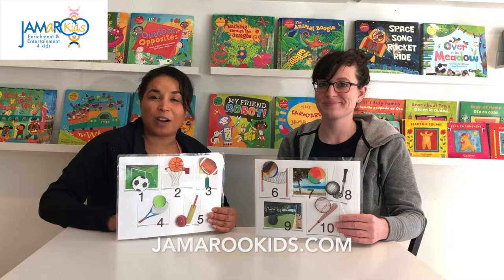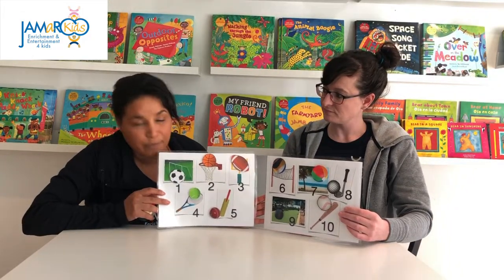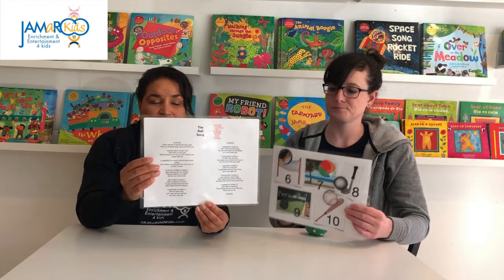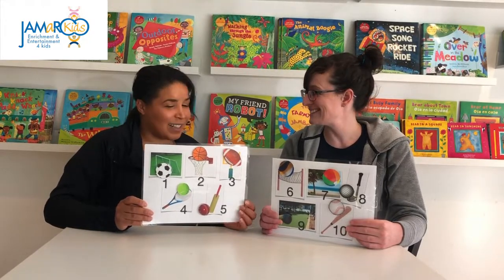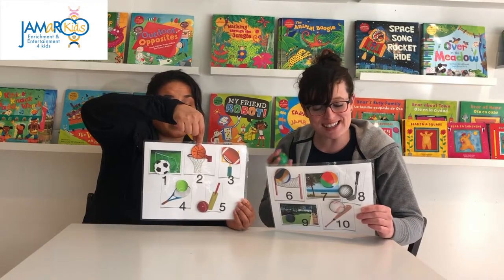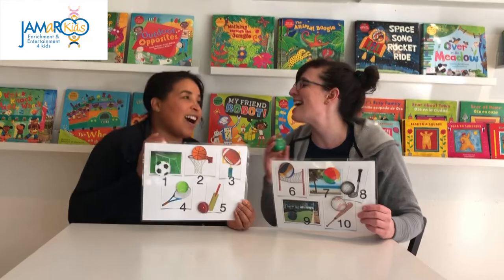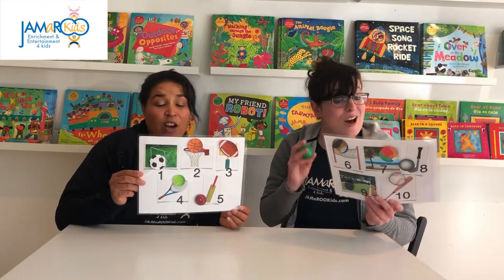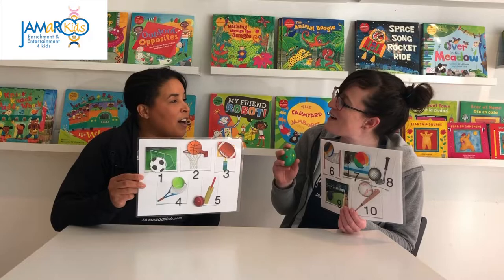The Ball Song : Kids Educational Song : JAMaROO Kids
Teacher Jamaica and Teacher Natalie are back with another JAMaROO original song called "The Ball Song" to help with children's understanding of outdoor sports played around the world! Sing along to learn more about counting numbers from 1 to 10 and help with language development. Who doesn't love an action-packed children's song—we sure do!

Look out for our upcoming album "Celebrate with JAMaROO Kids," coming soon on all major music platforms, and come to our Album Release & Anniversary Party at the Sweetwater Music Hall in Mill Valley!

If you want to drop in to one of our music classes in the Bay Area, check our website for dates and times - no pre-registration required!

And don't forget to keep in touch with JAMaROO Kids on all of our social pages!